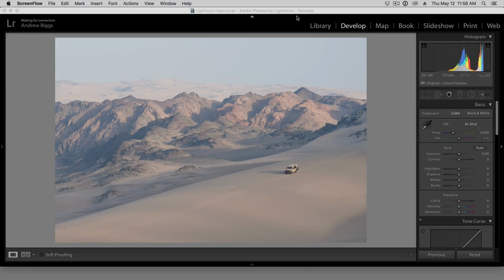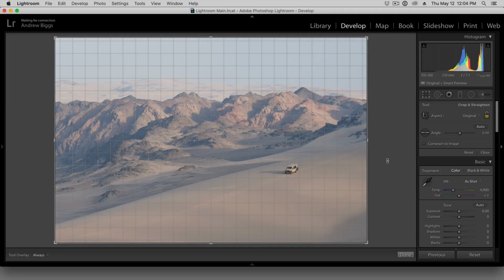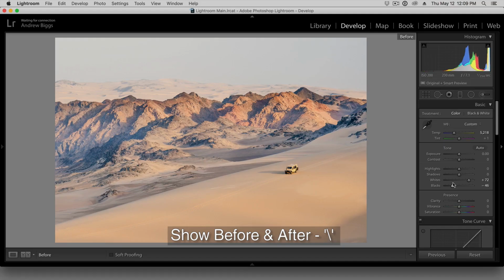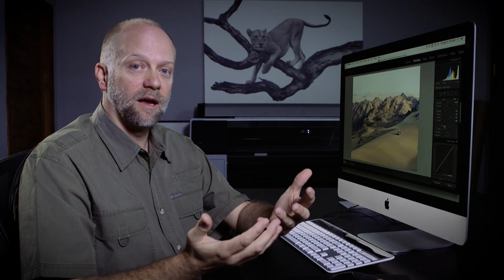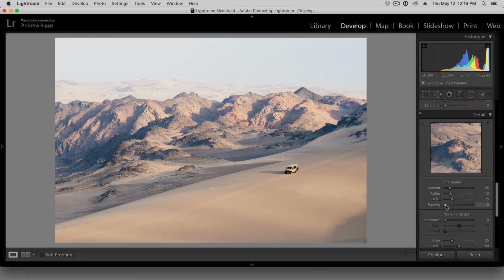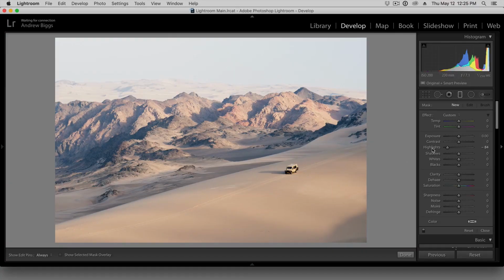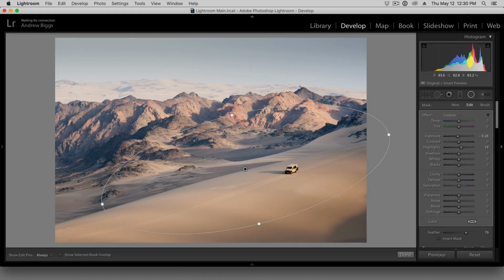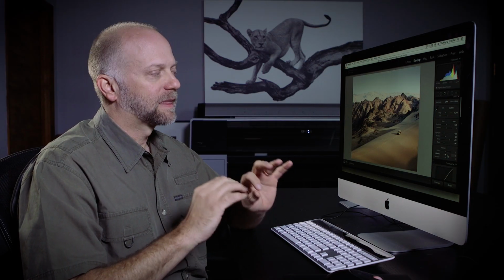REEL CONNECTION MEDIA andy biggs intro tut 1 v1 1080p